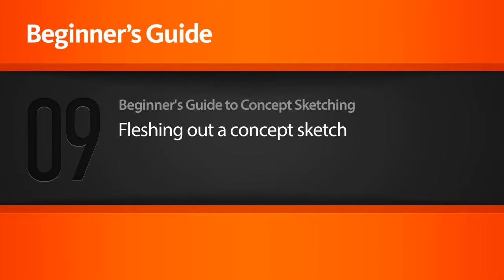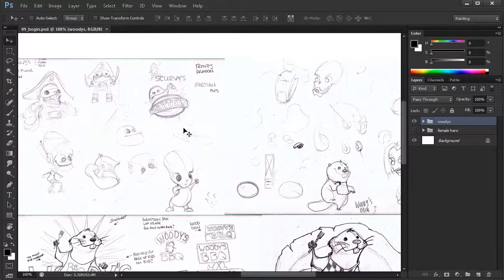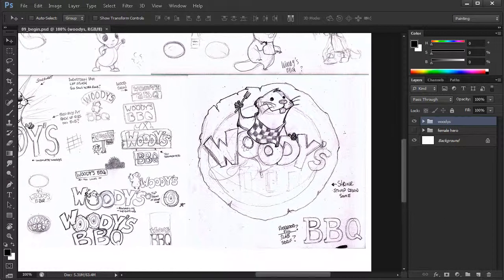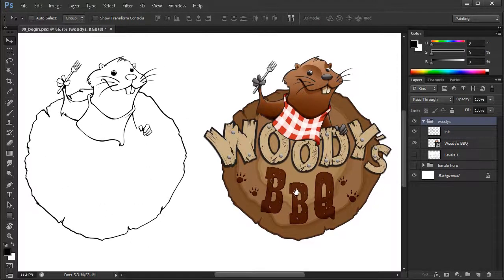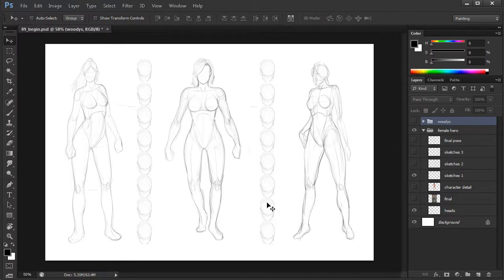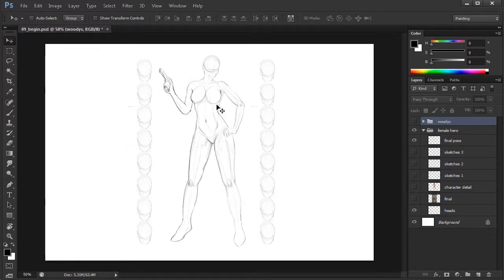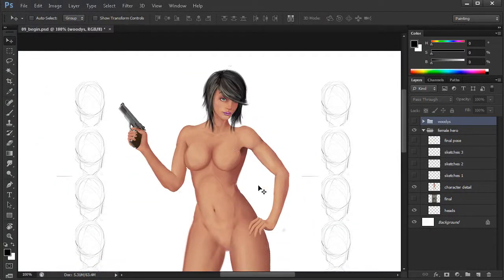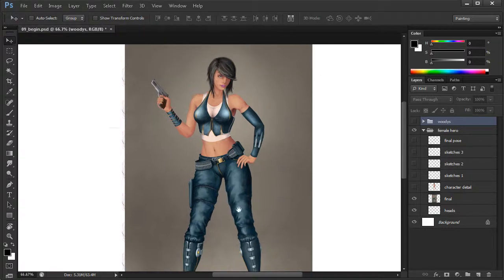9 Flushing out a concept sketch